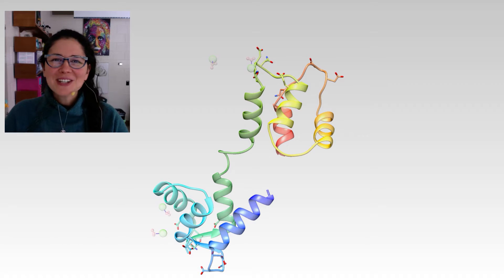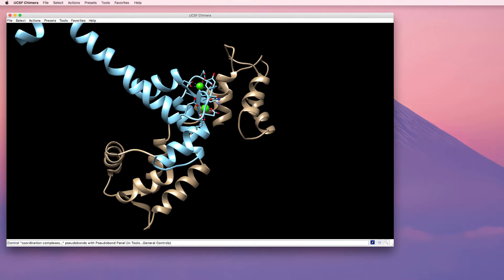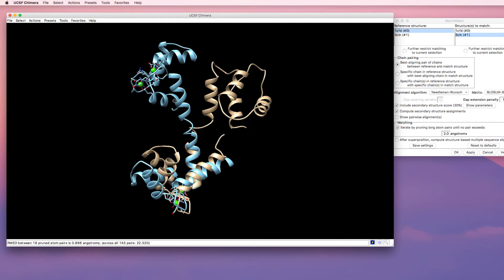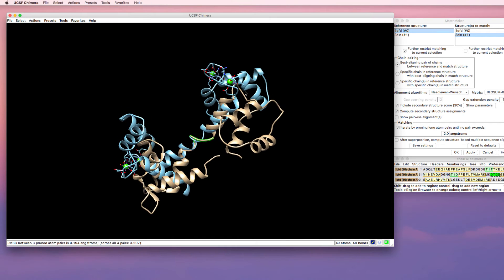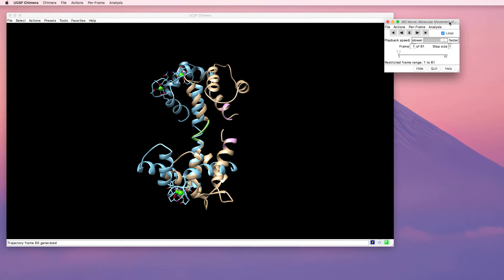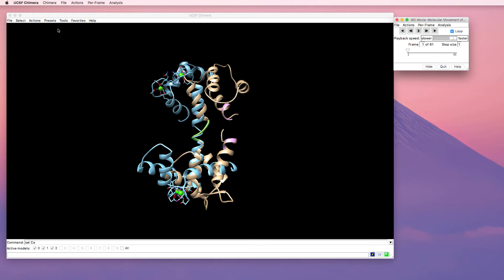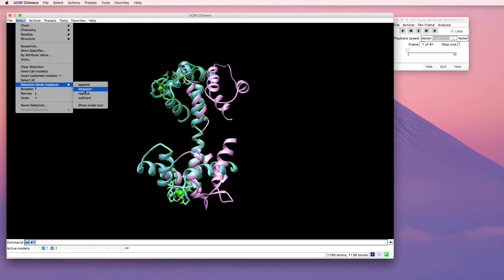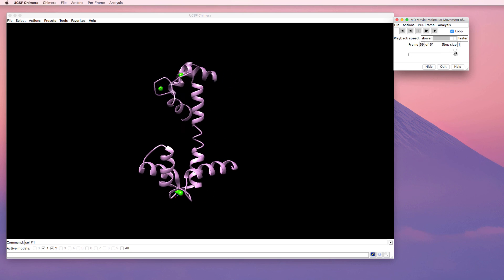How to Aminate Conformational Change with UCSF Chimera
Animating conformation Change, Part 1